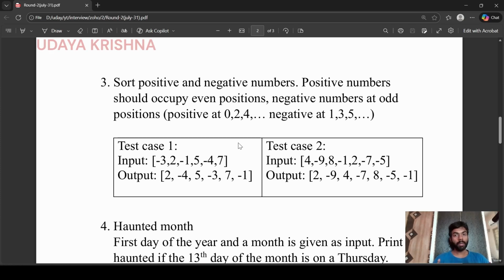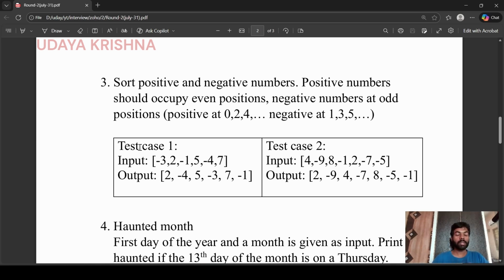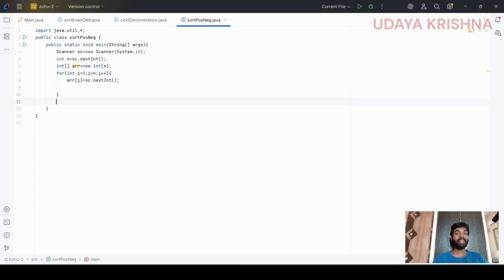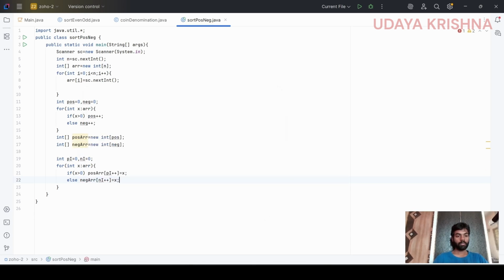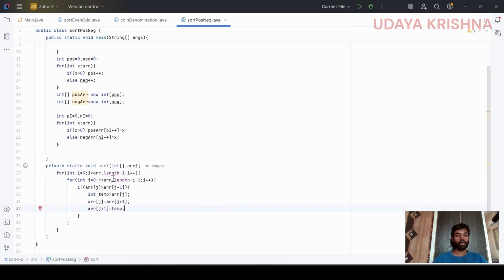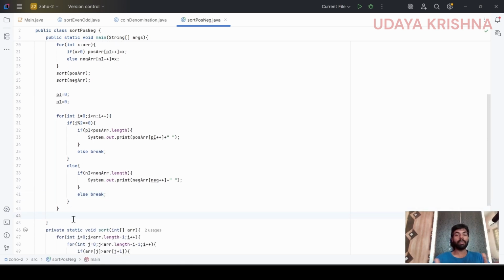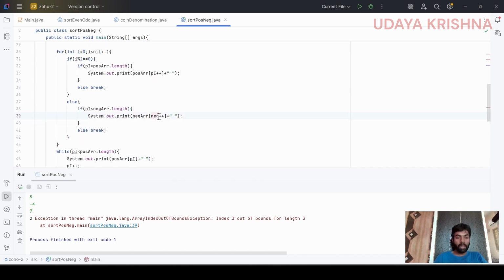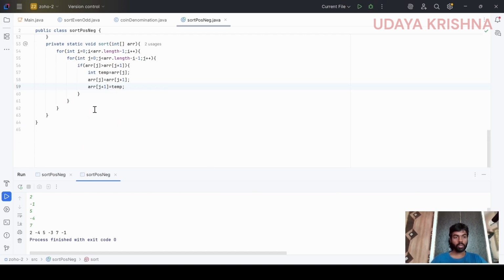Place Positives at Even & Negatives at Odd | Simple Java Logic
Place positives at even indices and negatives at odd indices — without using Collections or ArrayList.
Includes sorting, alternation logic, and leftover handling.

What you’ll learn:
✔ Array manipulation
✔ Bubble sort
✔ Even/Odd index logic
✔ Handling unequal count of positives & negatives
✔ Clean Java code for interviews

Timestamps:
0:00 Problem statement
0:15 Explanation
1:12 Approach
1:25 Coding
4:54 Execution
6:18 Outro

💬 Comment your doubts or the next question you want me to solve